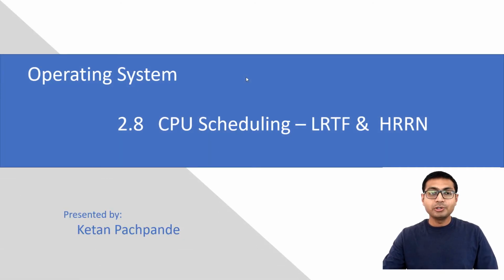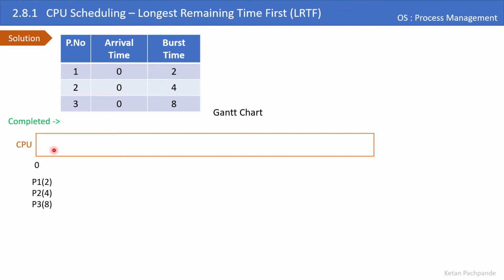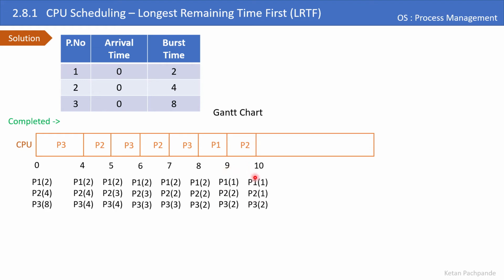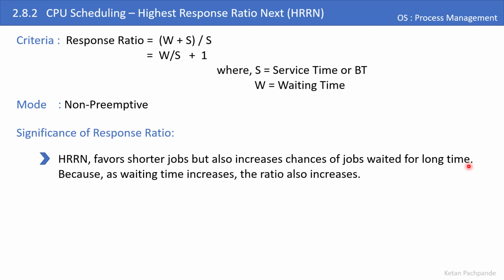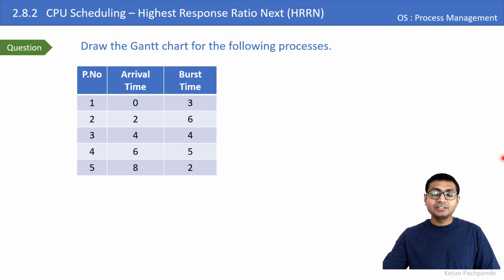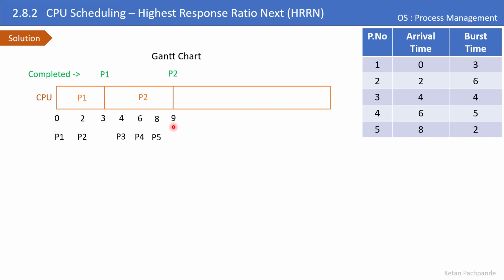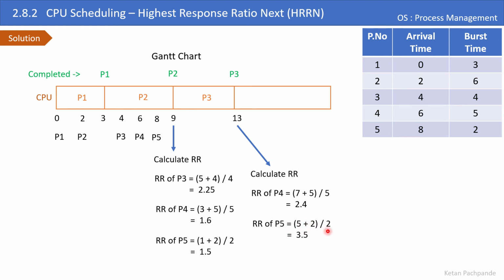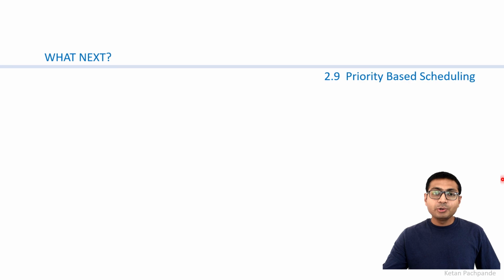Operating System - 2.8 Longest Remaining Time First (LRTF) | Highest Response Ratio Next (HRRN)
Topics Covered:
CPU Scheduling Algorithms:
- Longest Remaining Time First (LRTF)
- Highest Response Ratio Next (HRRN)